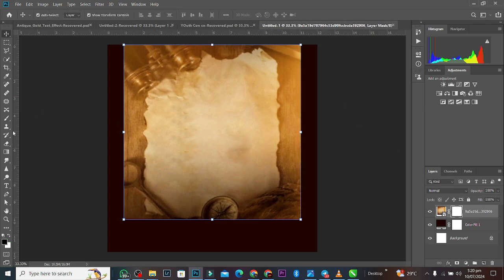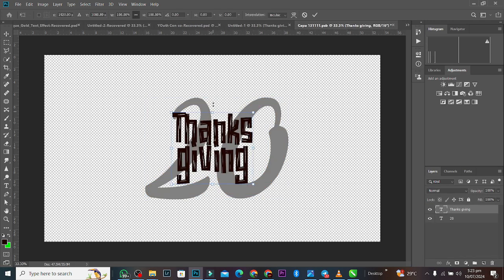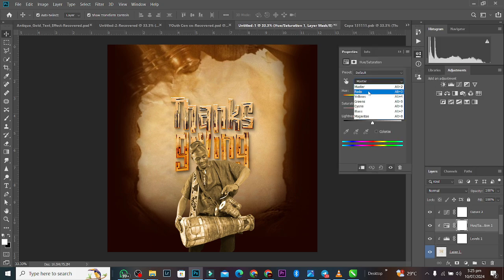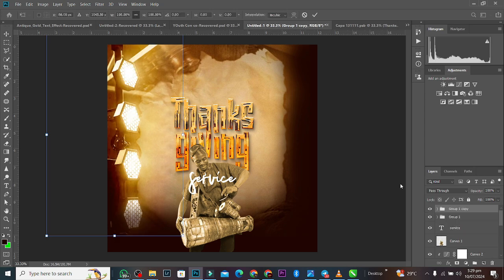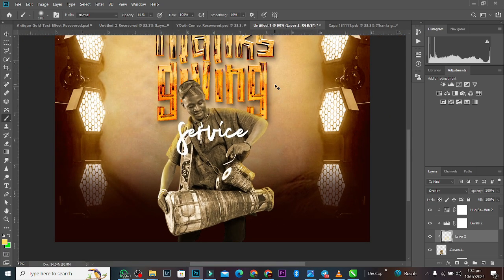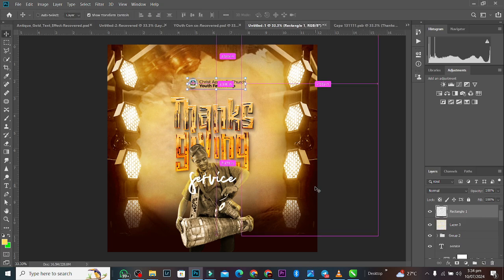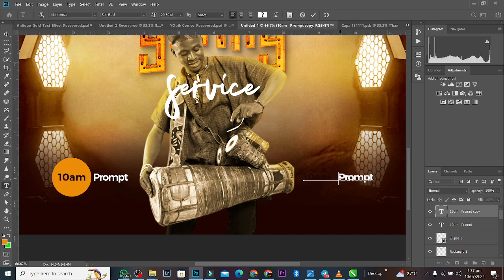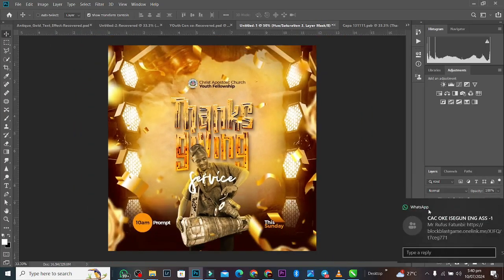Free Church Flyer | Photoshop Tutorial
In this video, I will teach you how to design a Church flyer in Photoshop